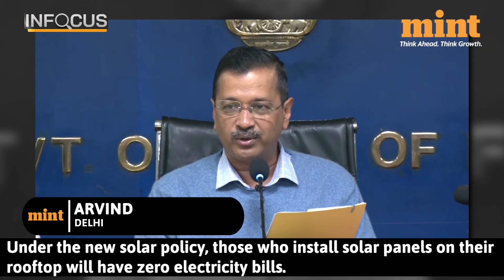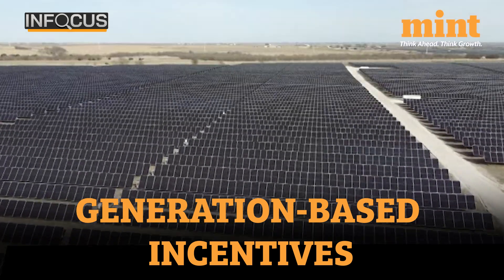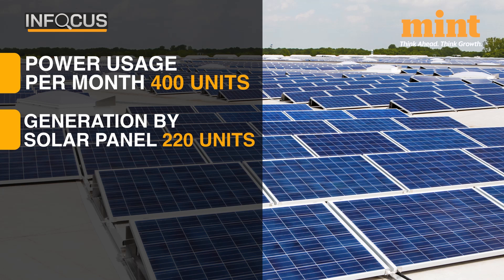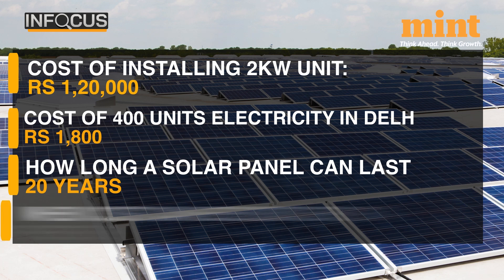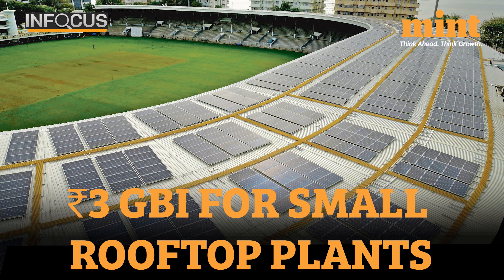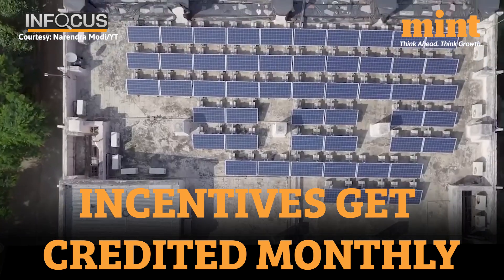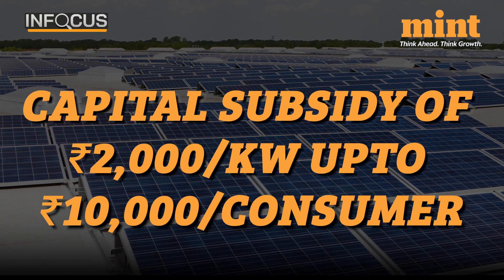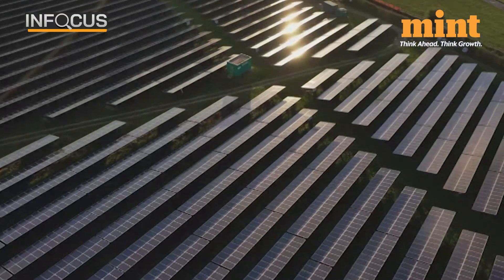Decoding Delhi's 2024 Solar Policy: Can You Reduce Electricity Bill To Zero With Solar Panels?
The Delhi government says you could get ZERO electricity bills with their new 2024 Solar Policy. Basically, if you install rooftop solar panels, you can offset your power bill. Those installing solar panels will get generation based incentives -- which means the more solar energy you make, the more money you get. Let's understand the math behind the Delhi government's zero power bill pitch - watch